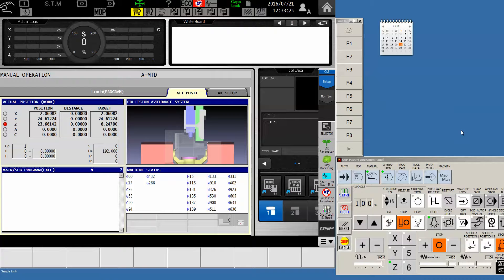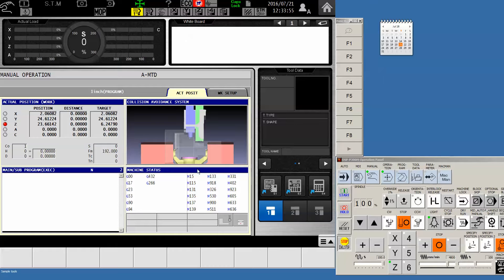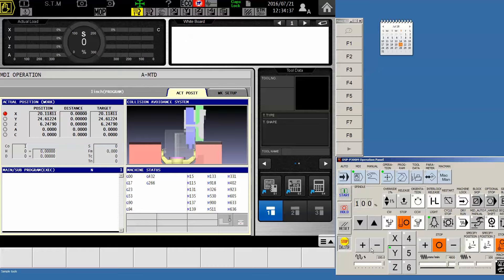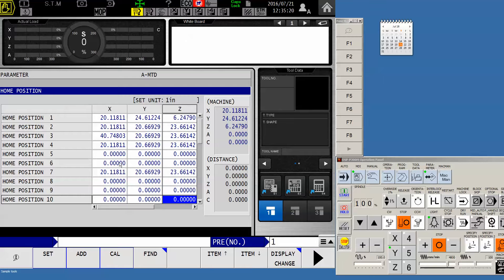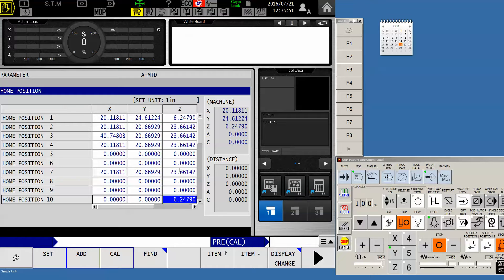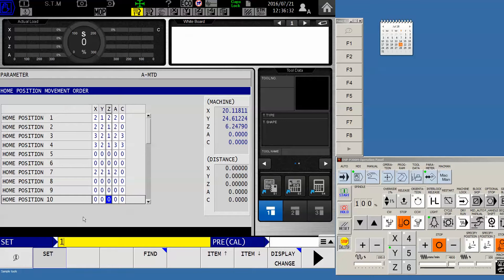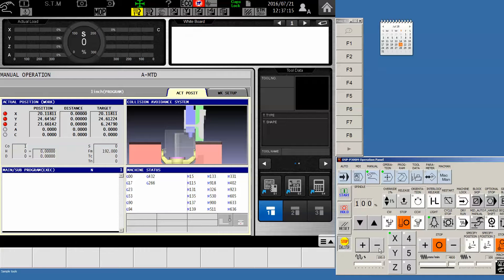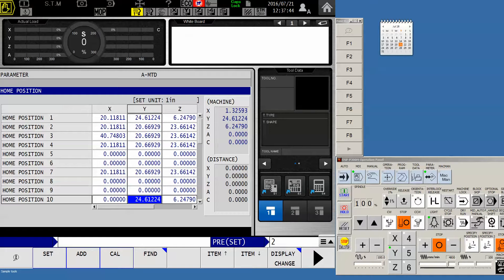Home positions on Okuma milling machines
Setting a home position on OSP-P300M